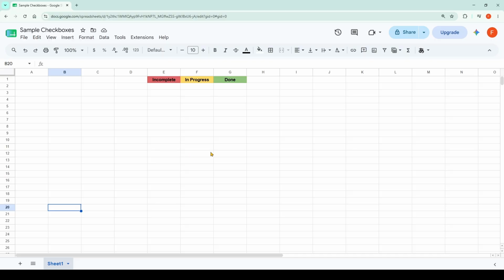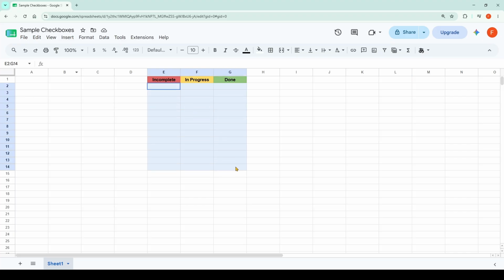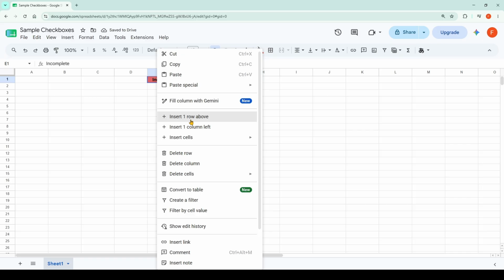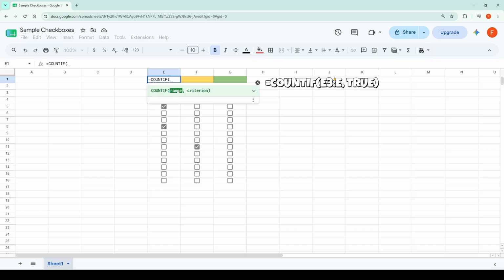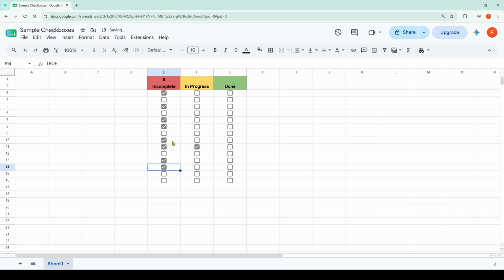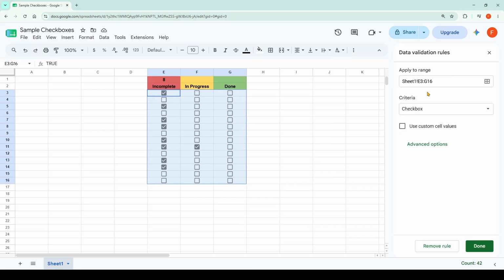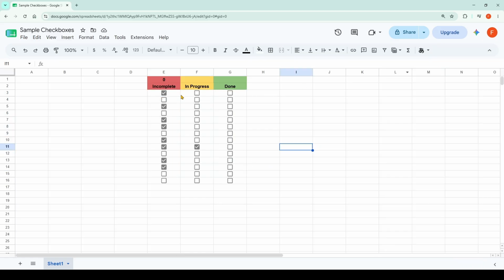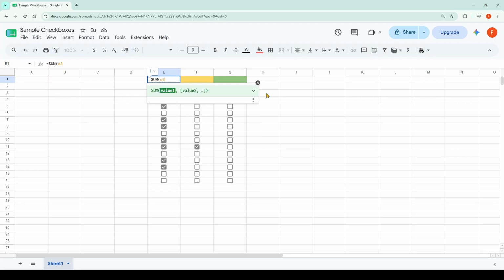How to Count Checked Boxes in Google Sheets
Learn How to Count Checked Boxes in Google Sheets step by step.

In this tutorial, I’ll show you exactly How to Count Checked Boxes in Google Sheets in a simple and beginner-friendly way. Follow along and you’ll have it set up in just a few minutes.